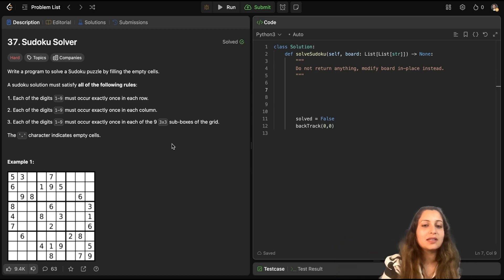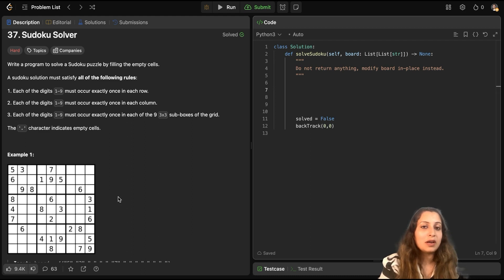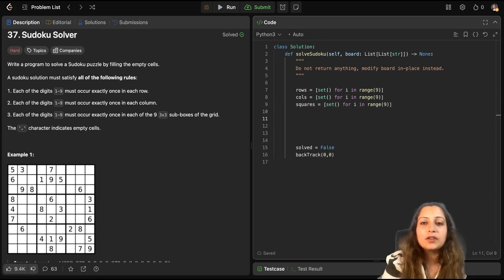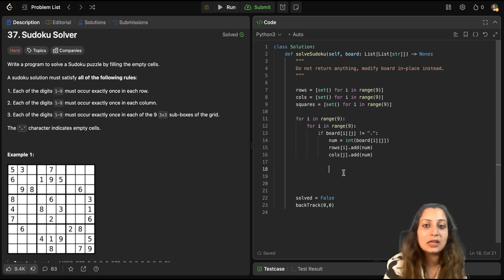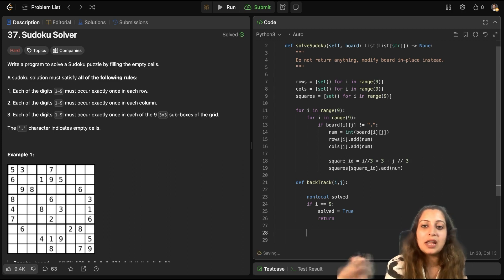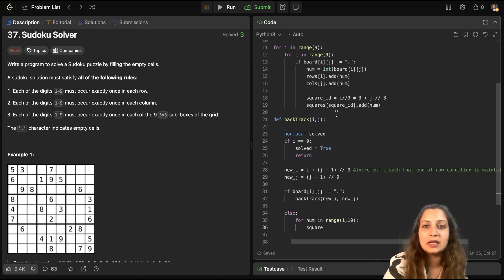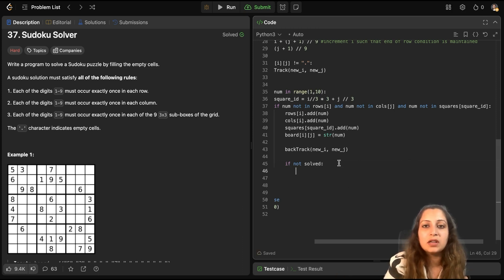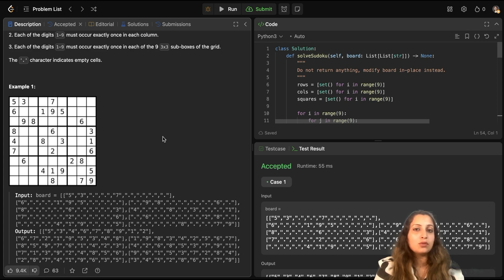Leetcode 37 Sudoku Solver | Algorithm & Solution | Meta | Amazon | Google 🔥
This is a solution explained for one of the most frequently asked Leetcode problems in Meta, Amazon and Google technical interviews.

The solution has been coded in Python along with algorithm being explained in detail.

Timeline in the video:
0:00 Introduction
0:43 Algorithm explanation
3:18 Coding the solution
12:25 Time complexity of the solution

37. sudoku solver leetcode Python
37. sudoku solver leetcode